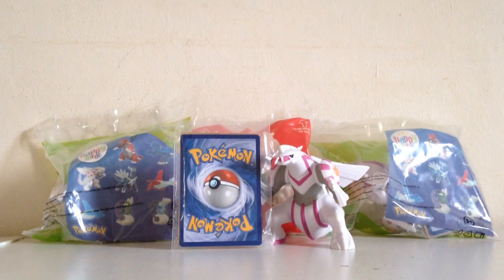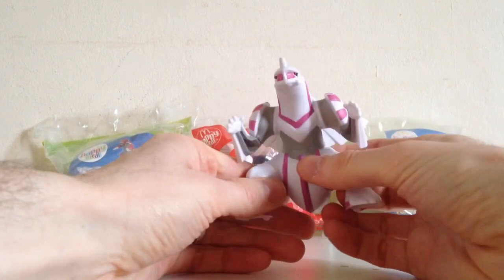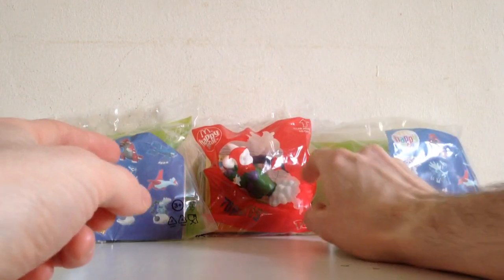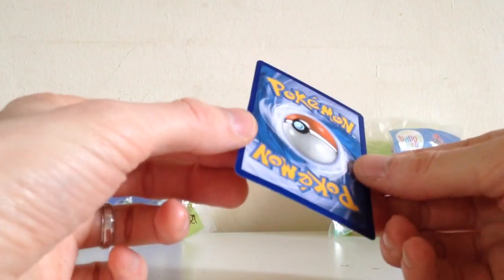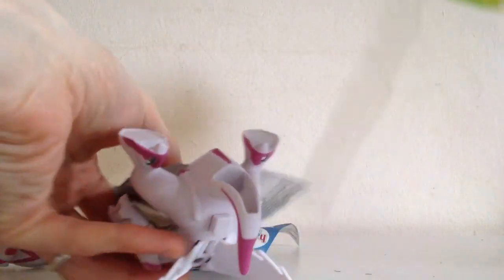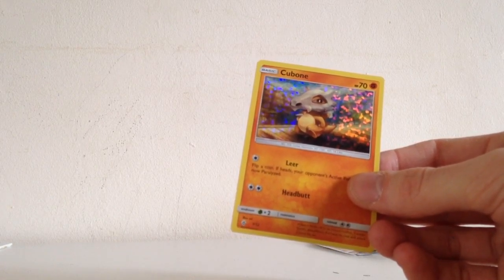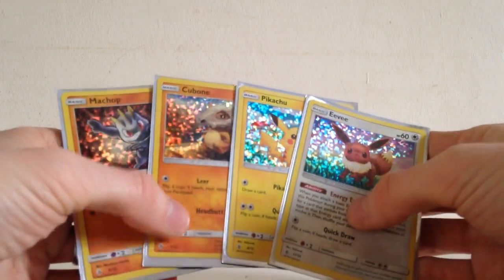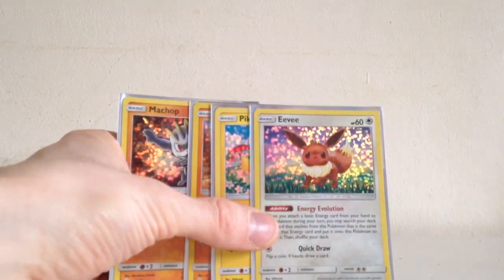4 McDonalds Happy Meal Pokemon Cards and Toys Opening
@SquirtleOpening - Twitter